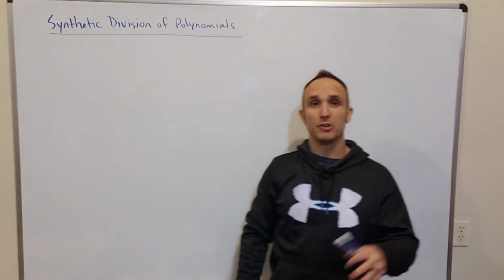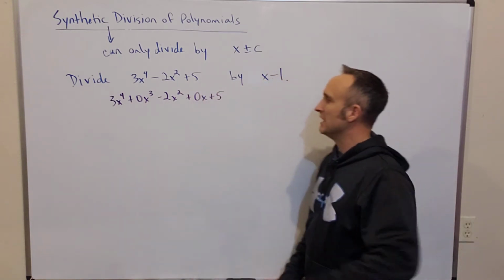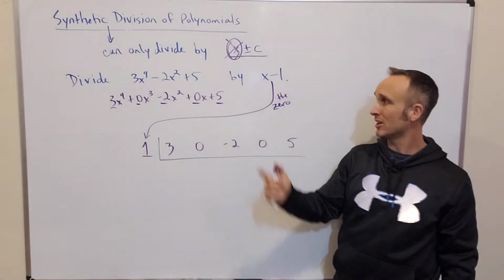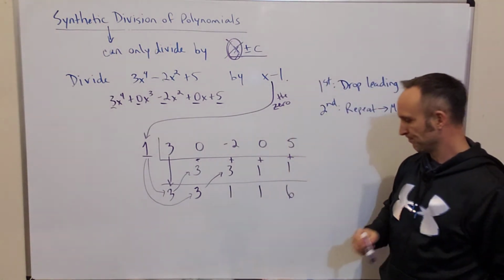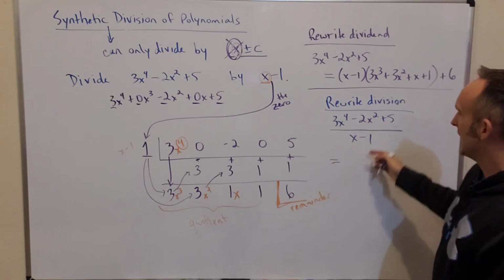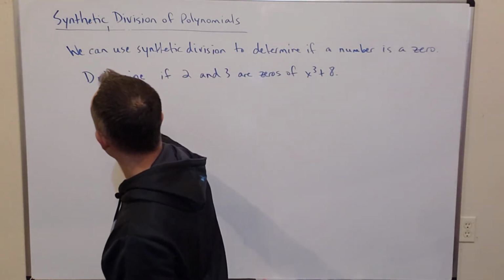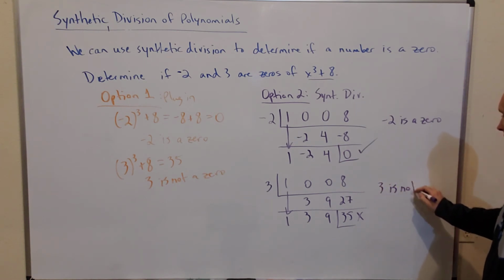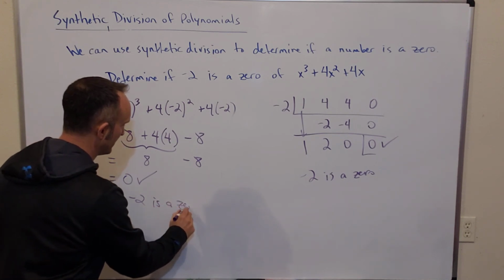Synthetic Division of Polynomials